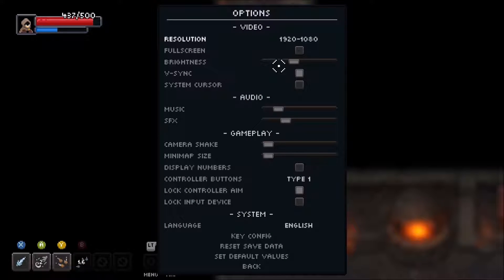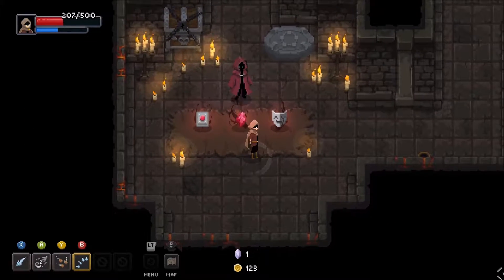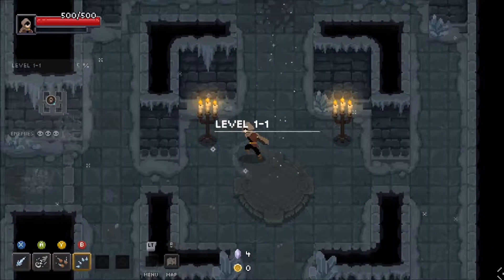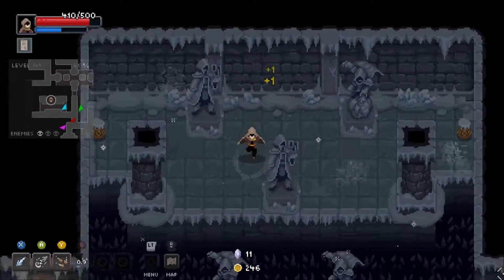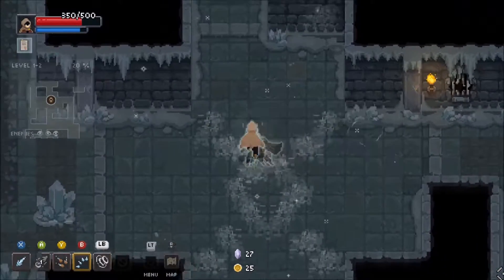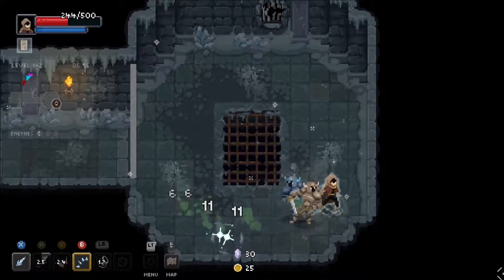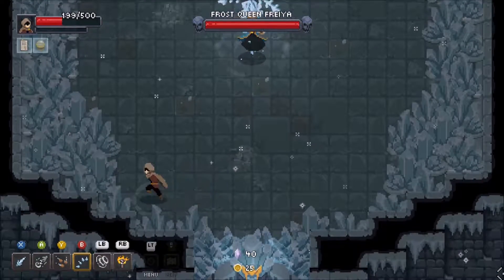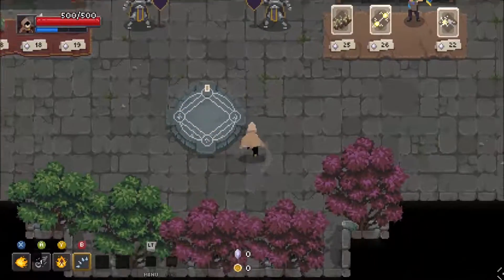Coffee and Conjuration: Wizard of Legend in the Morning [Day 21]